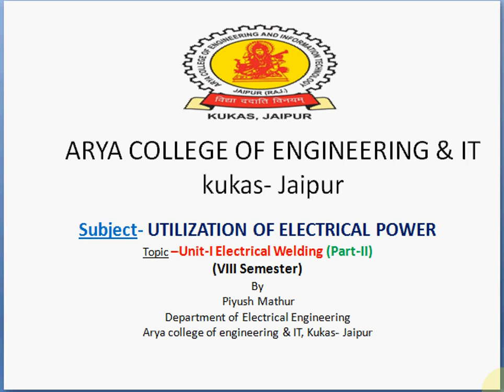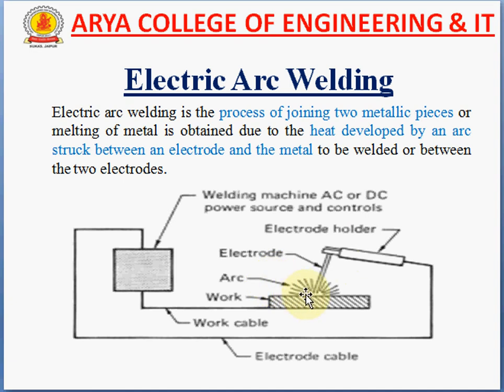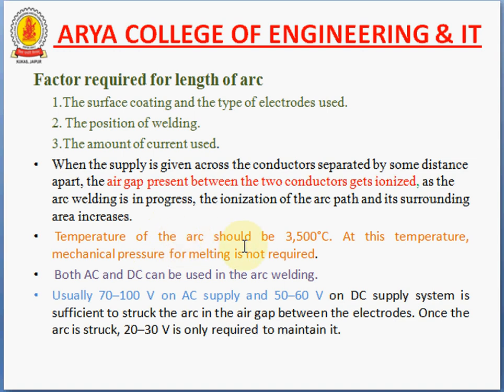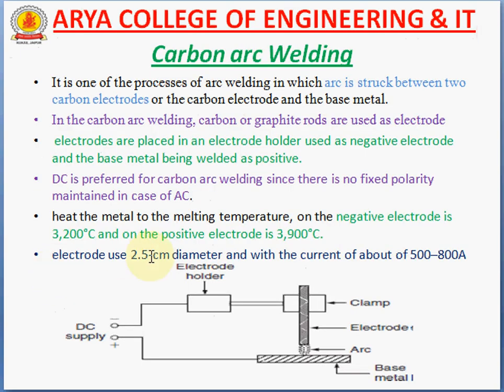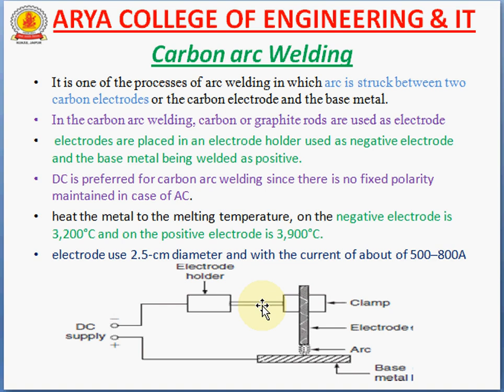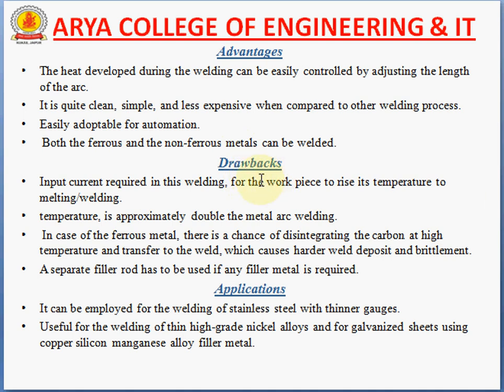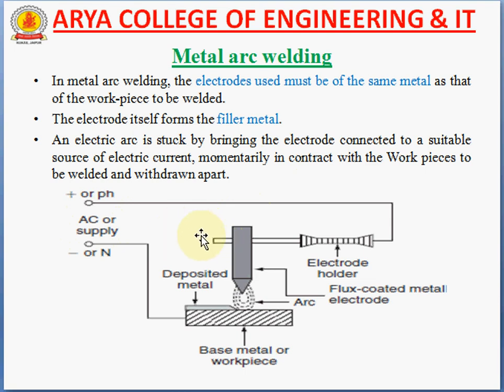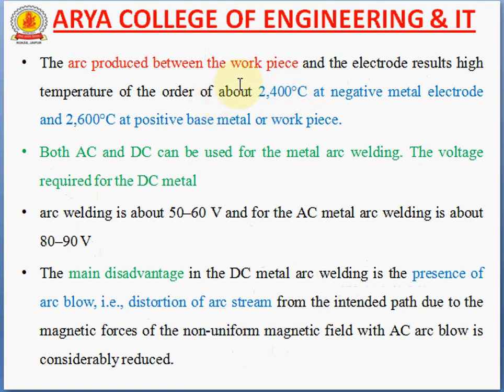Electrical Welding (Lecture 2)-UEP by Piyush Mathur